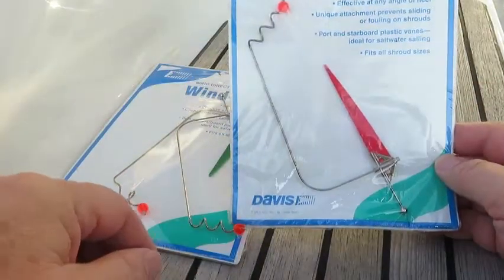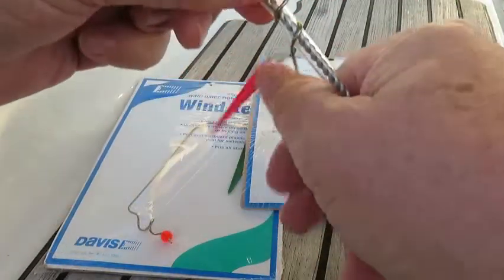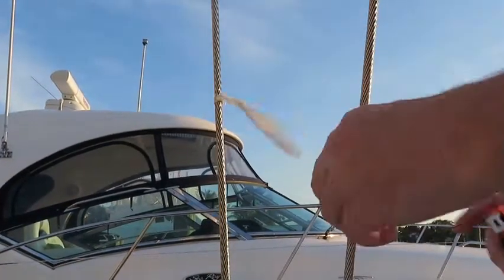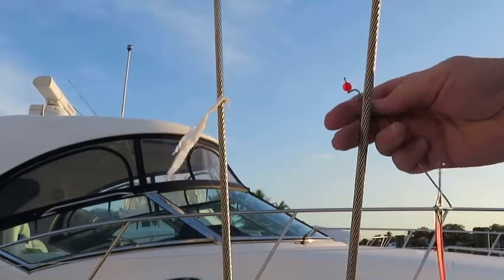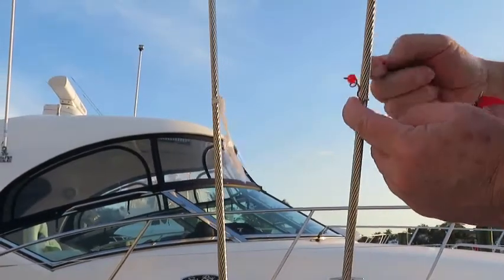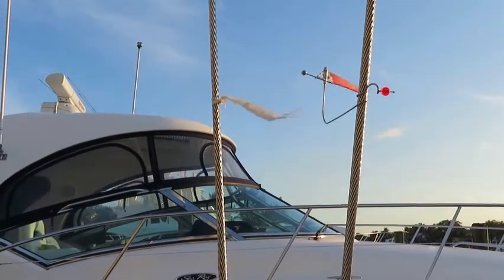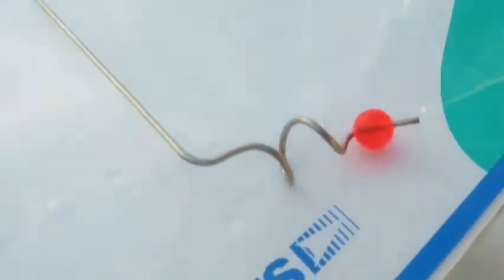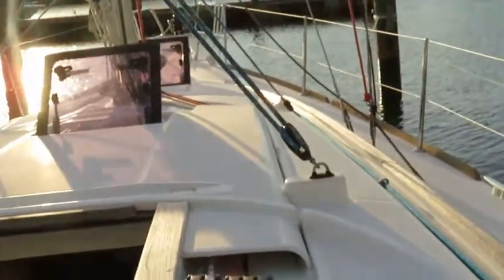Sailboat shroud mounted Wind Tels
Will Davis Wind Tels fit a 12 meter sailboat?